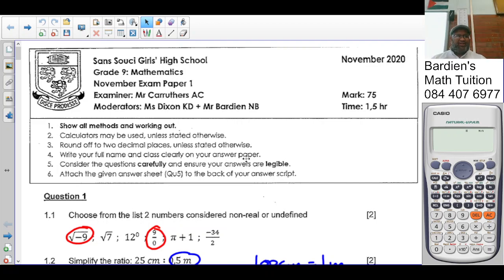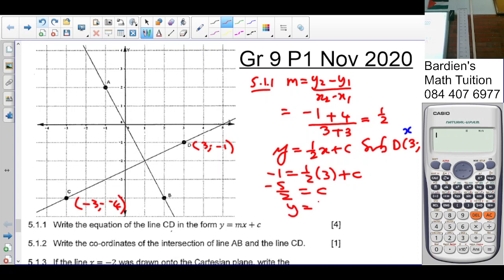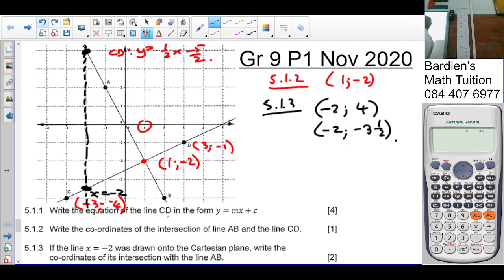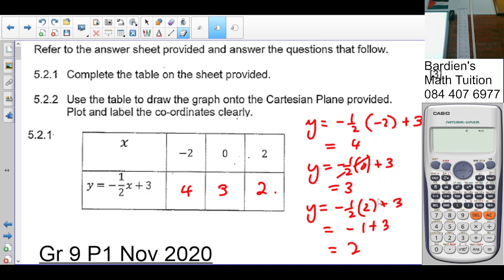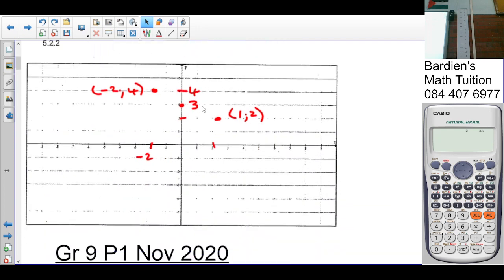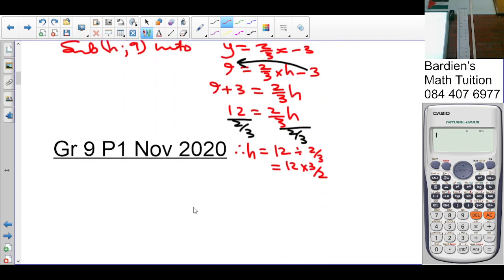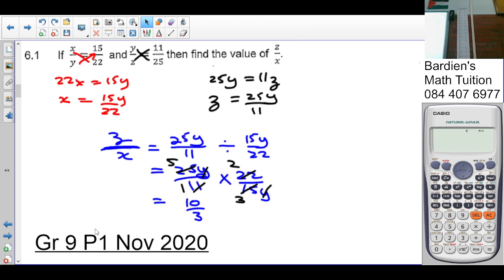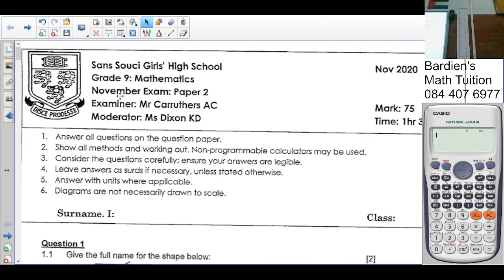Gr 9 P1 Nov 2020 Q5 - Q6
Grade 9 Paper 1 November 2020